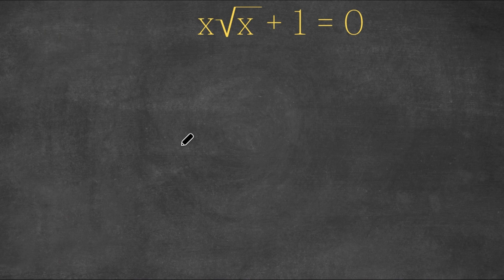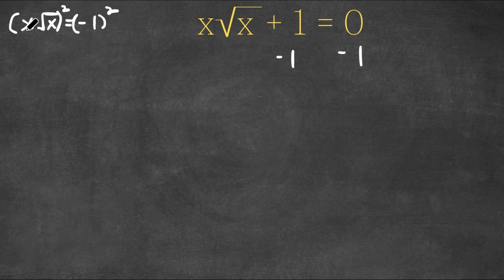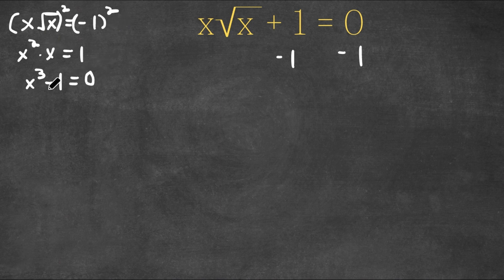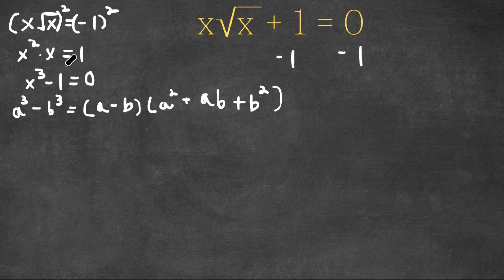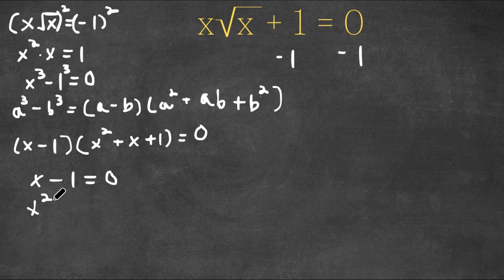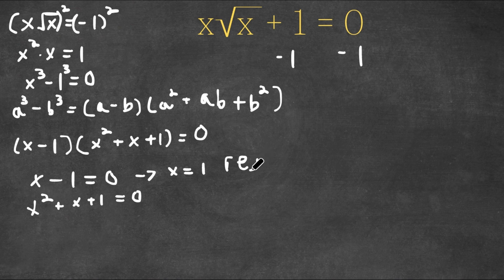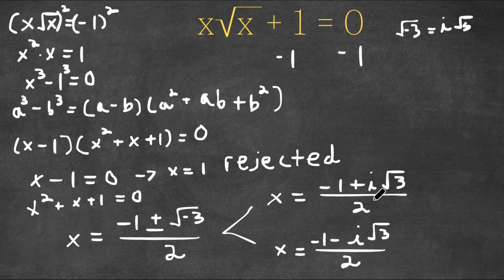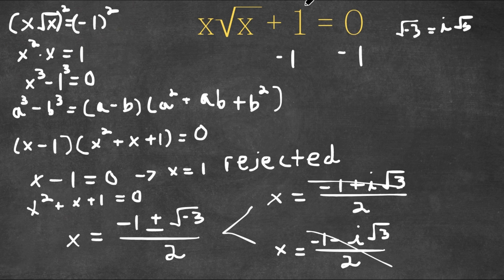A Nice Algebraic Equation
In todays video, I will be teaching you how to solve an algebraic equation.